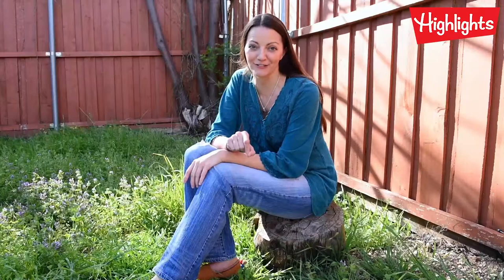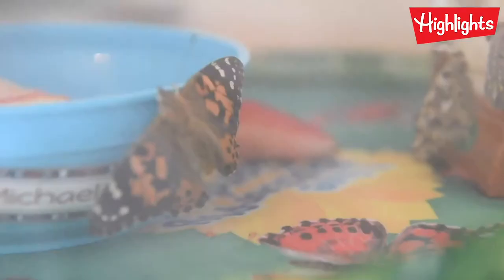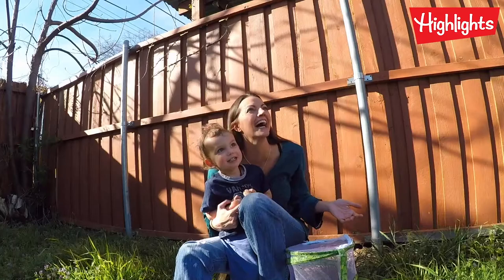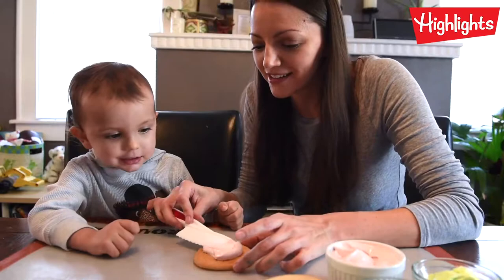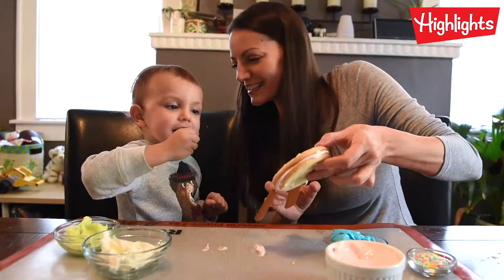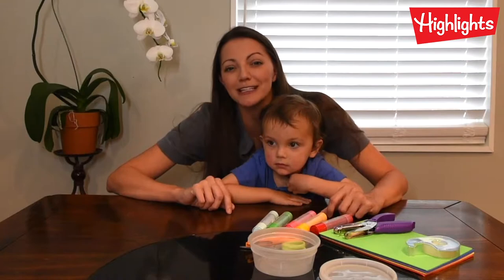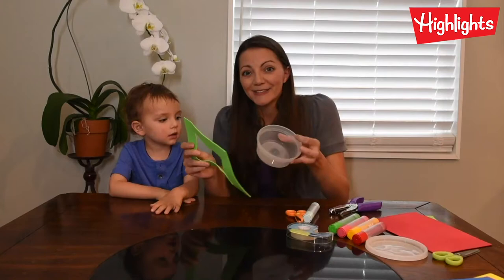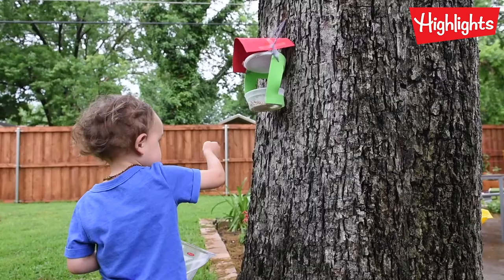Grow Butterflies, Make Cookies and a Bird Cafe | Family Time | Highlights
Join Kara Edwards as she explores how to grow a butterfly, make cookies, and a Bird Cafe with her toddler.  In this Highlights video, Kara shows you how easy it is to engage your kid in fun activities while at home.  Turn everyday activities into fun events!

you will also find fun activites to do with your children at our Highlights@Home blog